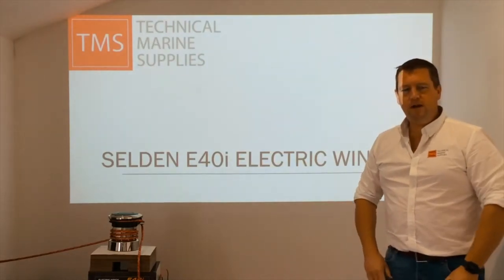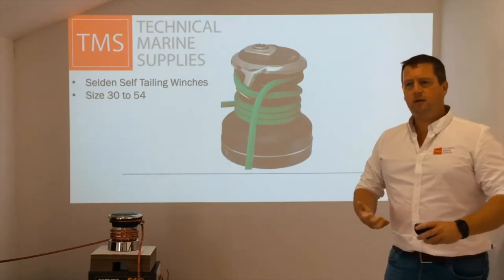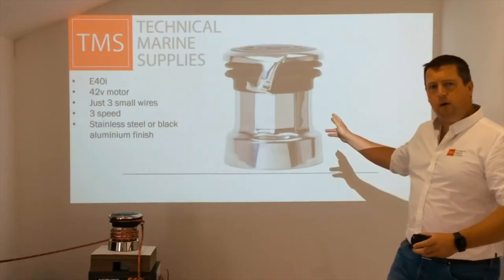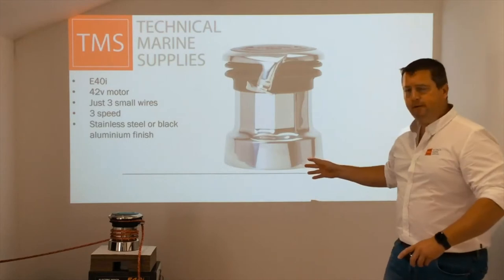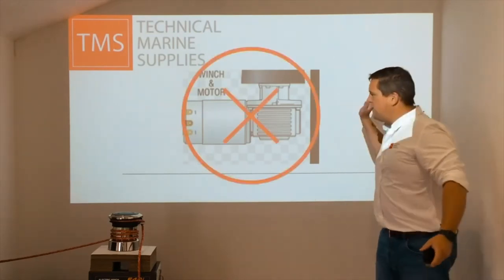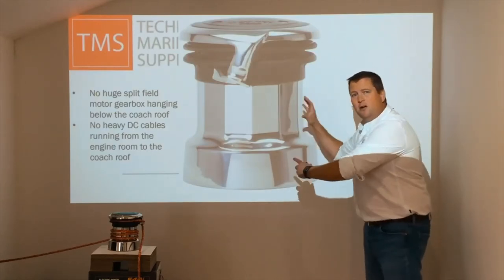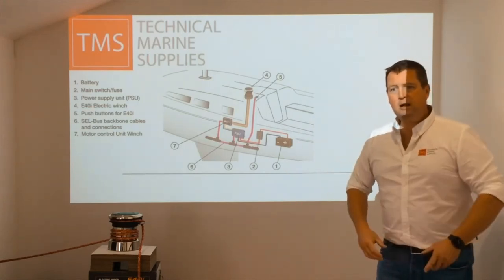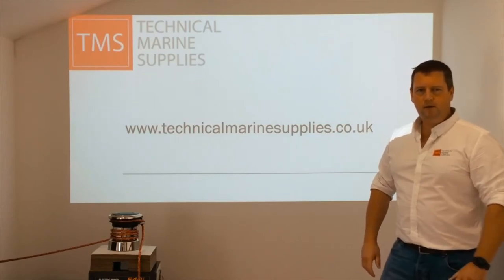TTMT#15: Selden E40i Electric Winch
A great option should you need to upgrade your winches to electric. The Selden E40i is versatile and compact. Ideal for the coach roof or where space under the deck is limited.